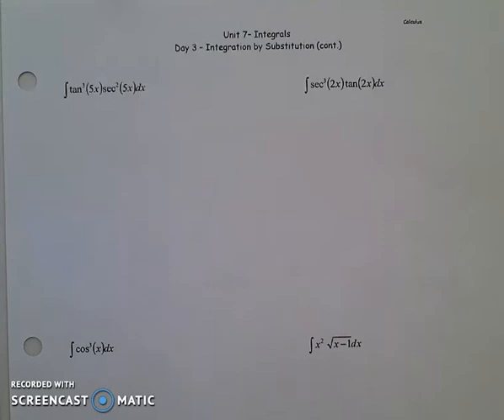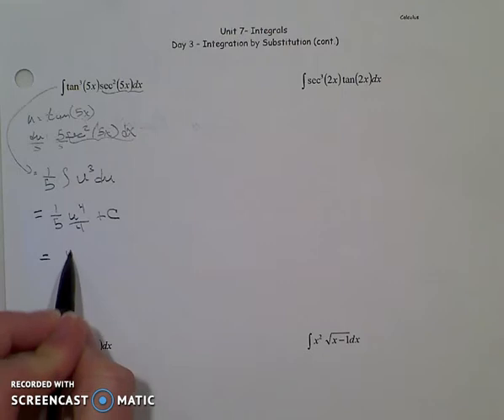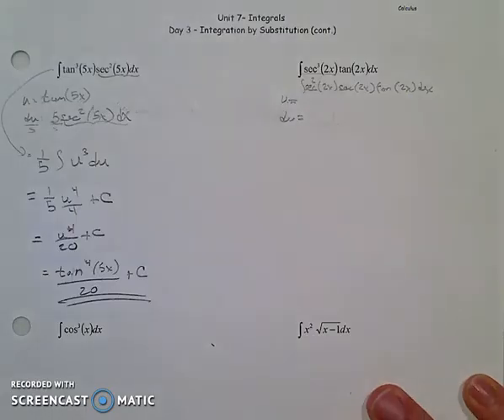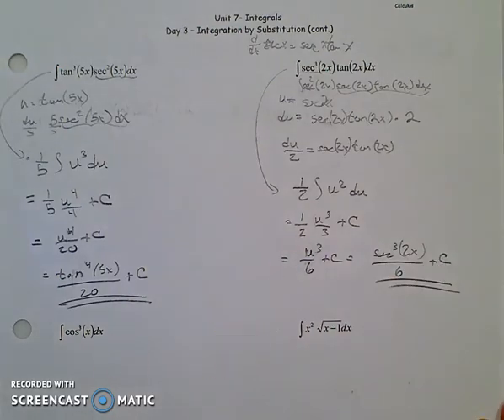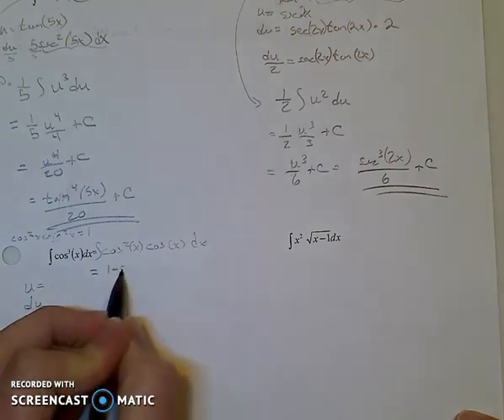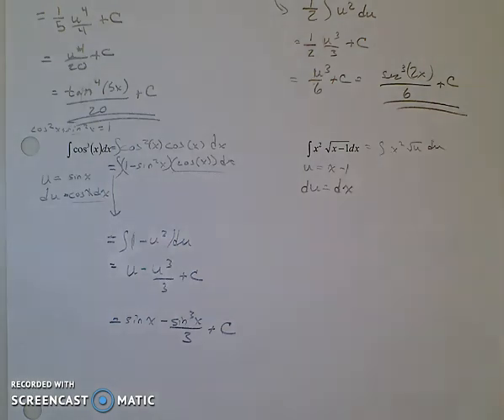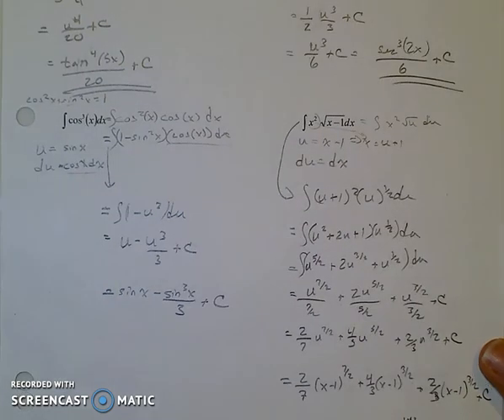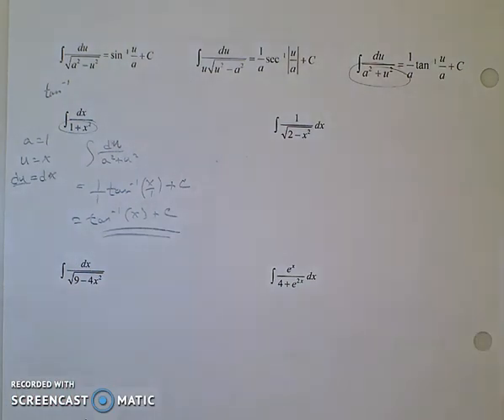More intriguing U-sub integration